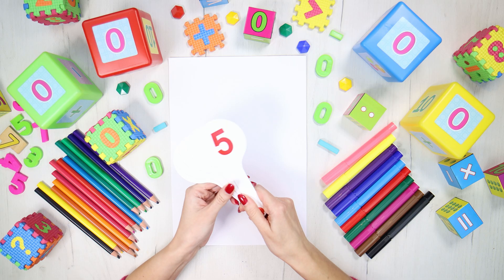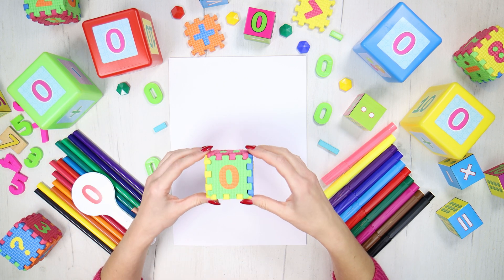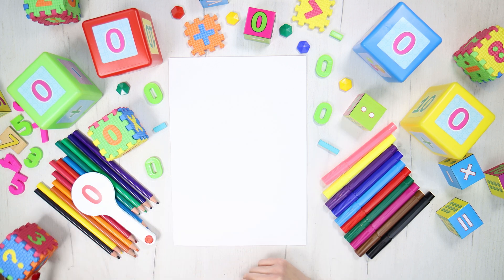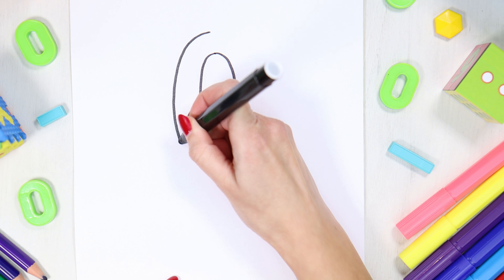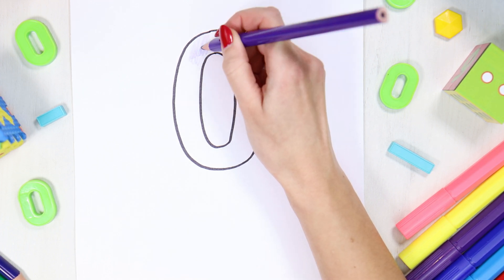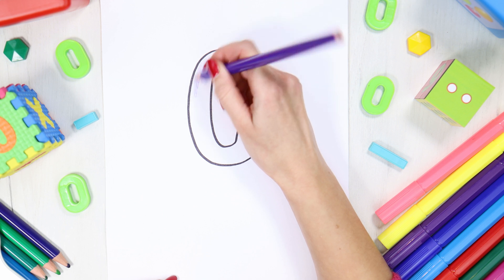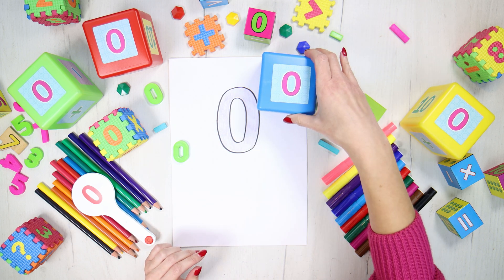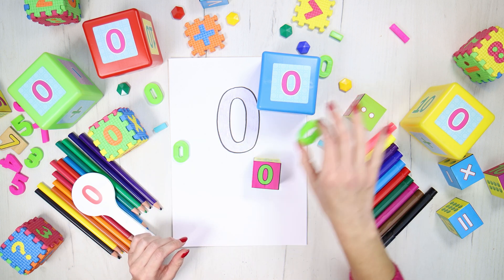Numeral 0. Study the numeral zero, educational video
We'll study the numeral 0 in this video together. Try to draw the numeral zero and color it with your favorite one. Educational video for studying numerals in English at home. Full video with all numerals